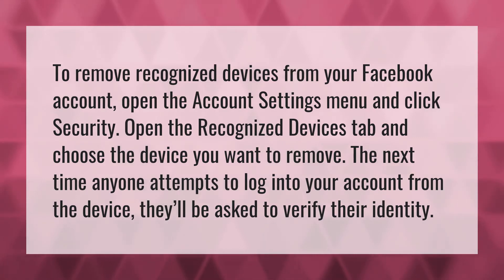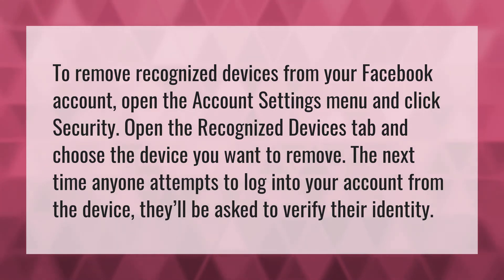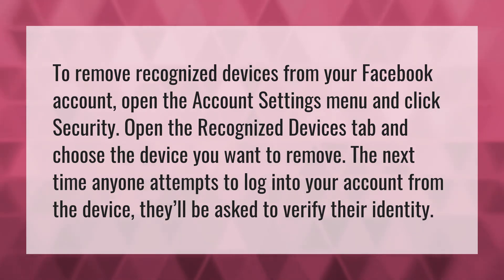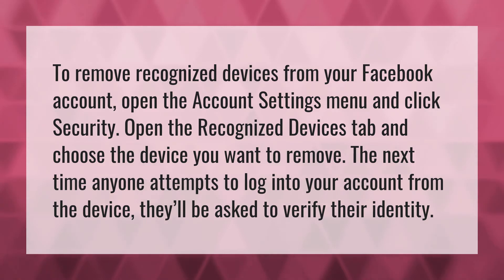How do I remove my Facebook account from someone else's phone?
Transfer Call Of Duty Account • How do I remove my Facebook account from someone else's phone?